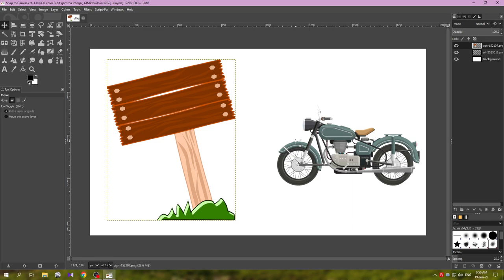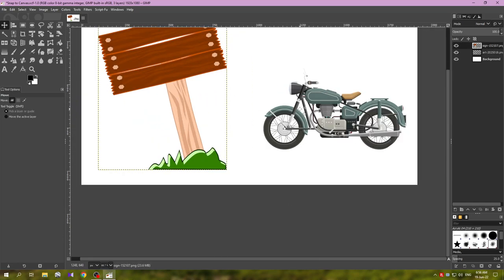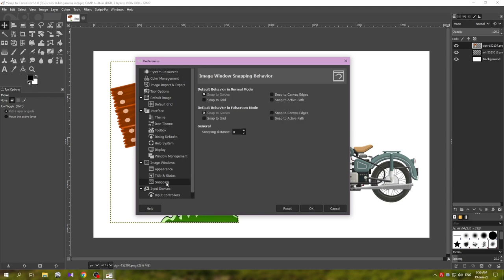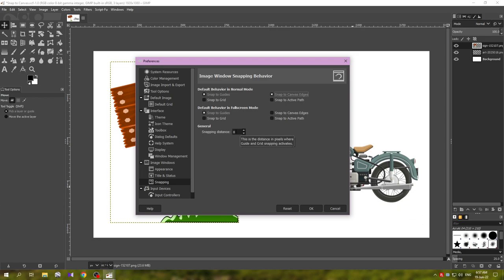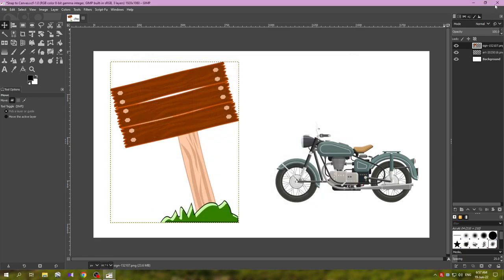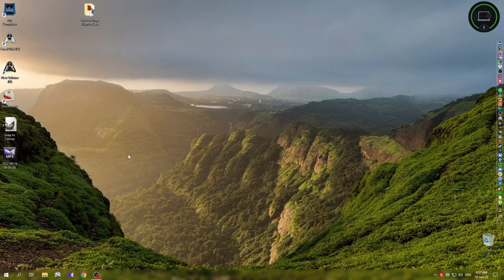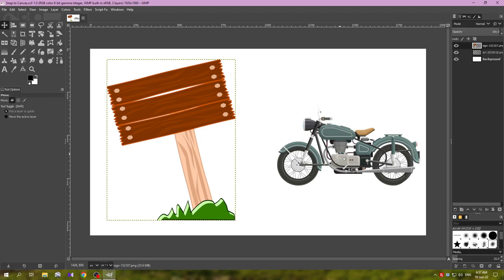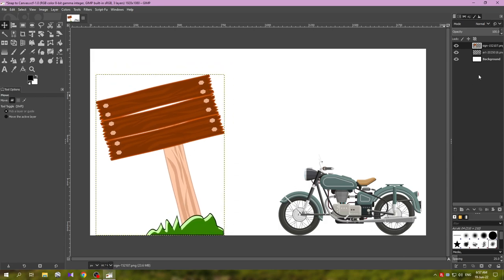How to Snap/Align to Canvas - GIMP Tutorial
In this quick video I show how to enable the Snap to Canvas Edges option in GIMP, which makes it very easy to align layers to the edges of the canvas.